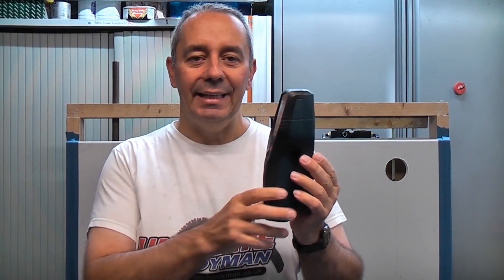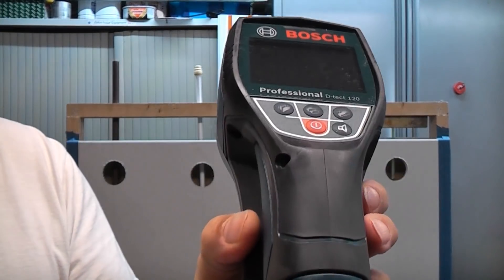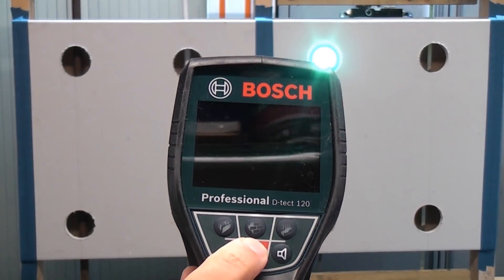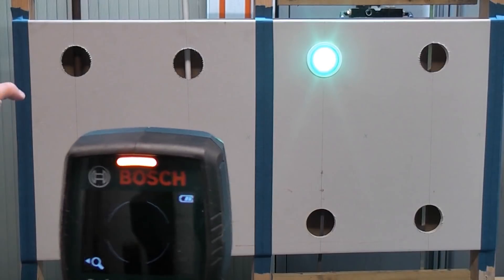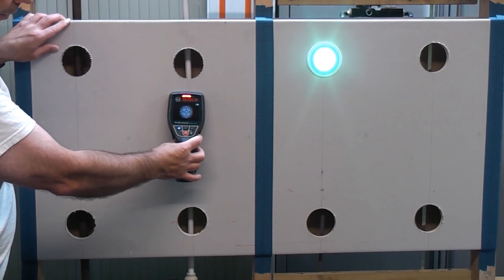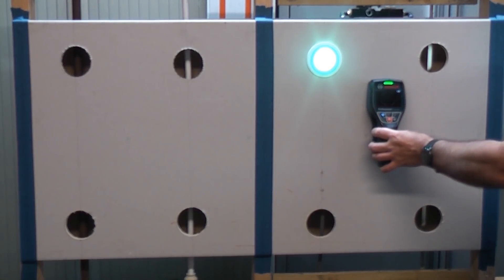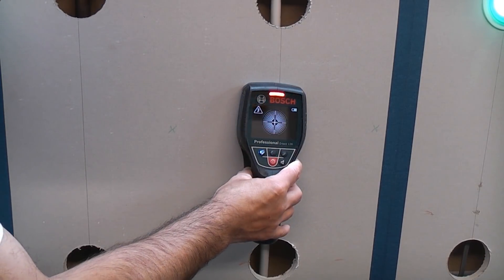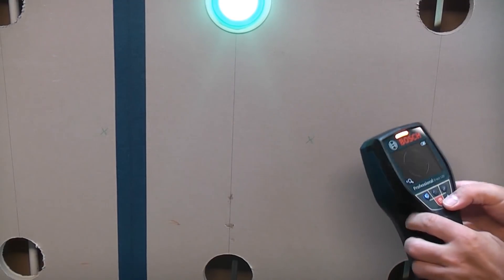Bosch D-tect 120 professional wall scanner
The Bosch D-tect 120 is a wall scanner which uses radar technology to detect objects buried in walls, concrete or drywall partitions. I picked this up from a seller on ebay for £150 a few months back. Drilling into walls always carries a risk, especially for inexperienced people. The Bosch D-tect reliably picked up all objects that I tested, although there are some issues with detecting live objects.

If you need to locate studs to fix a heavy item to plasterboard/drywall, this video should help